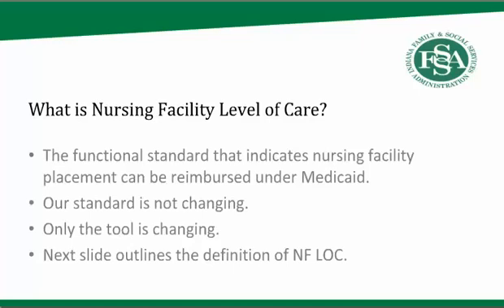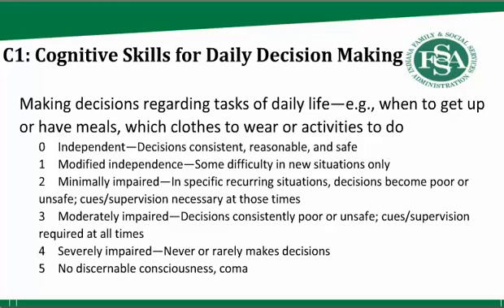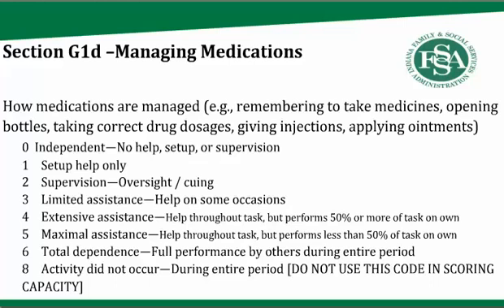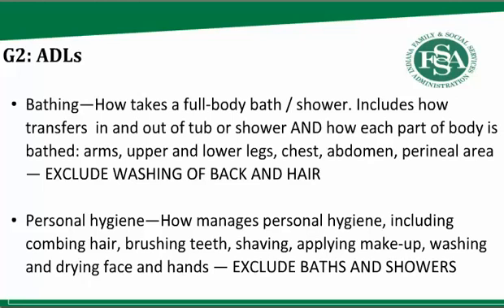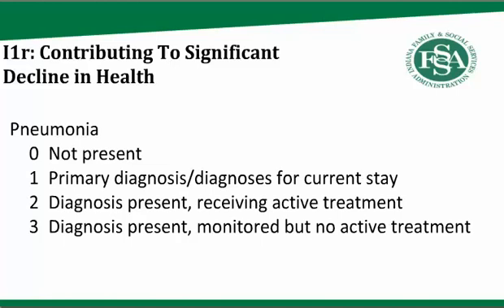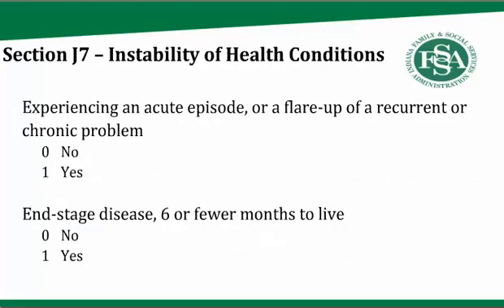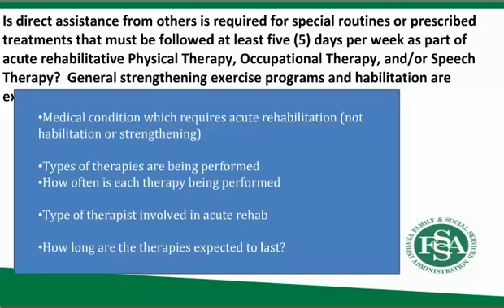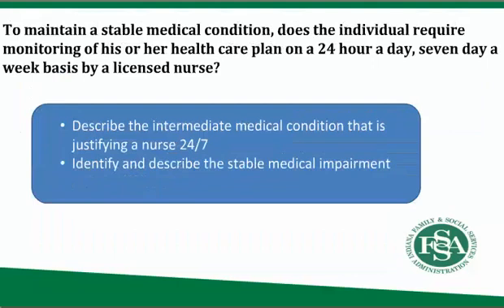Indiana Division of Aging: interRAI Short Accessment